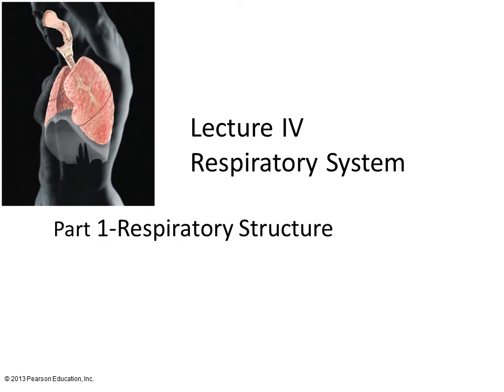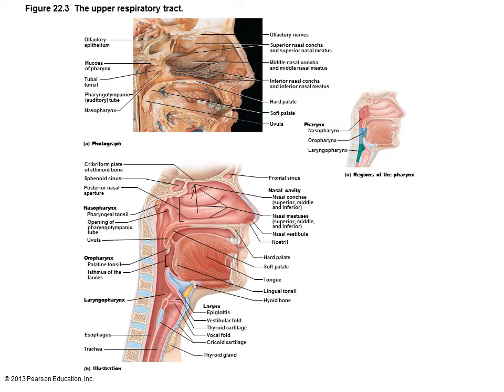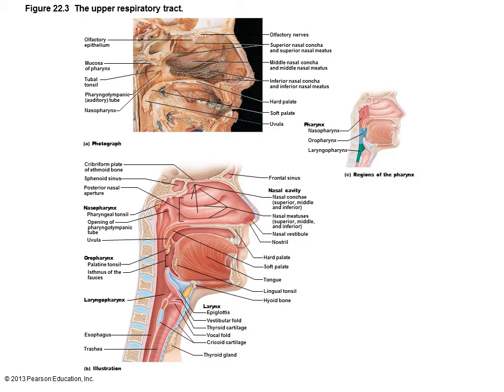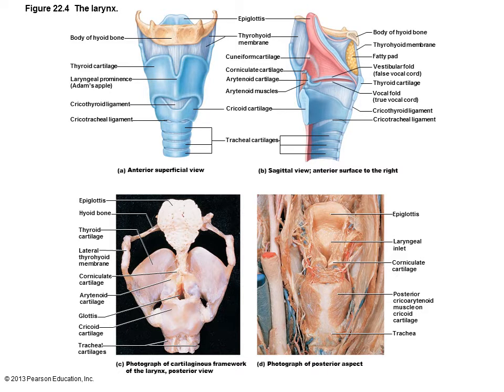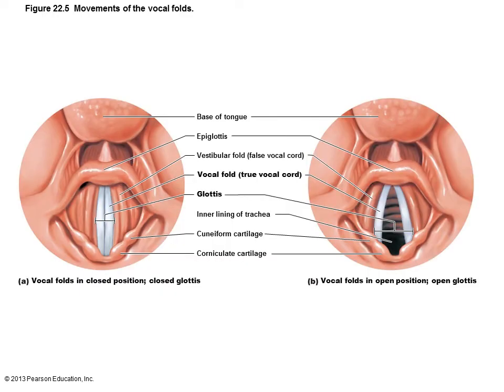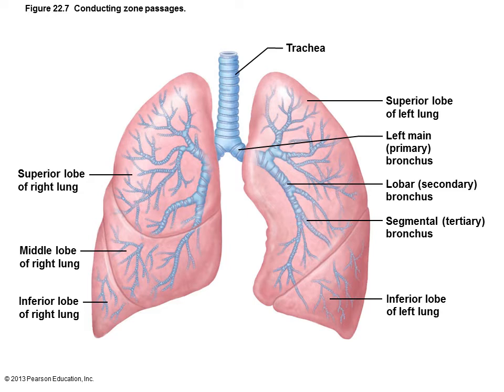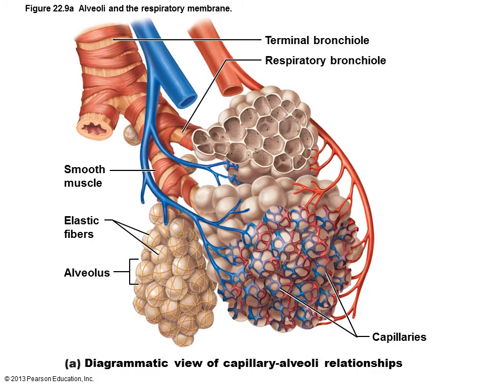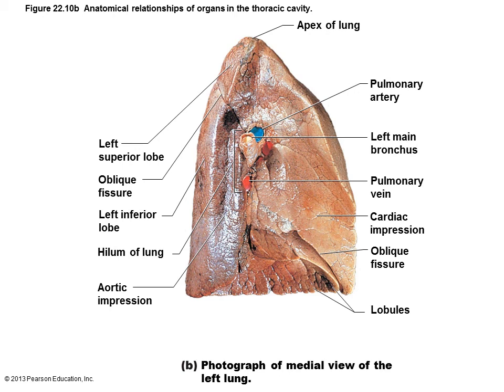Biol2211 LectureIV Part1 Respiratory Structure